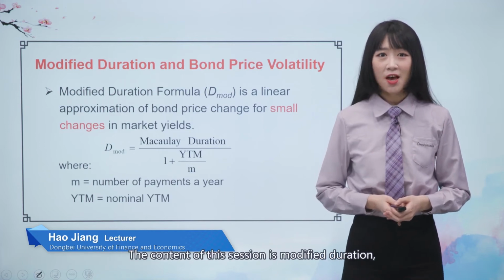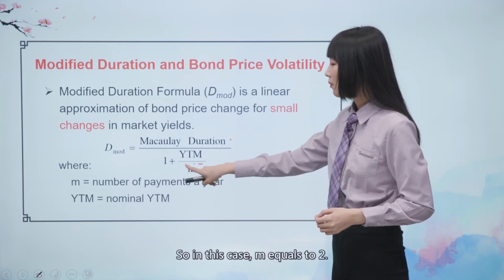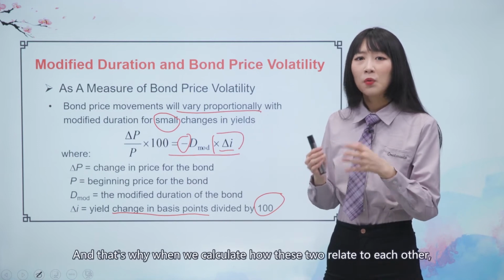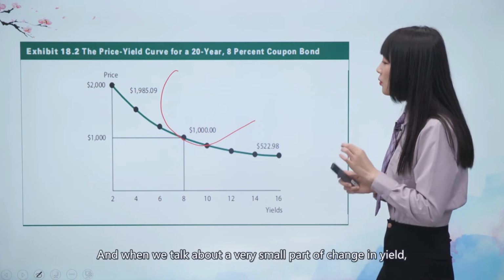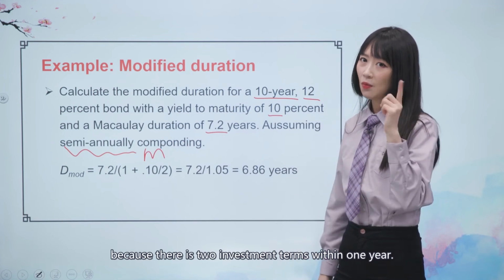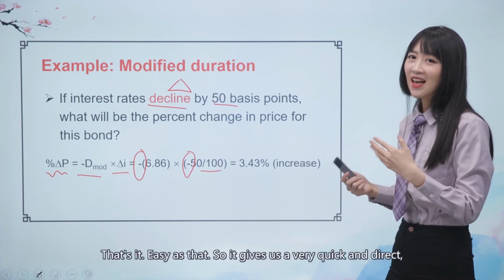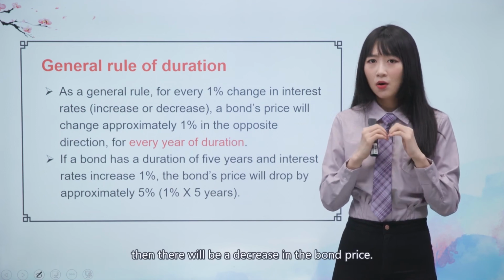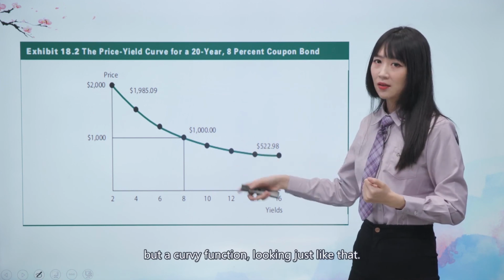Section 5.5 Modified Duration. Lecture: Investment Analysis and Portfolio Management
Chapter 5 Bond Evaluation
5.5 Modified Duration

Multi-Factor Model

Bond Evaluation